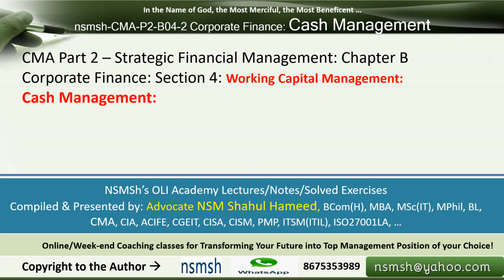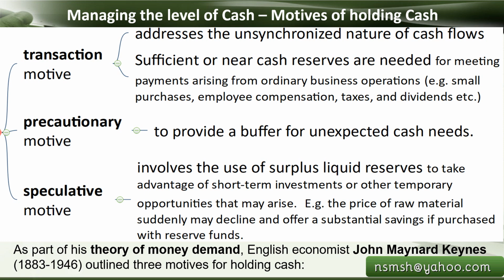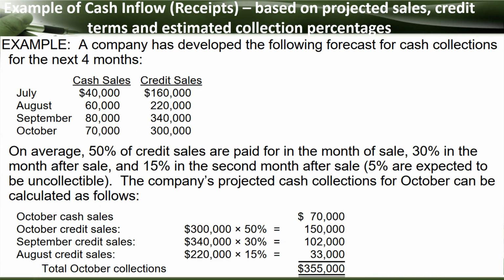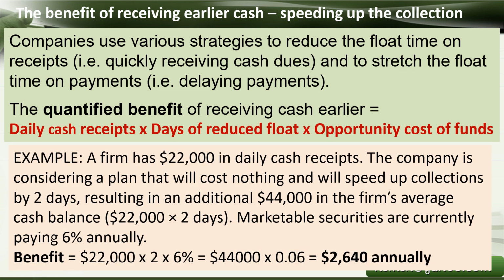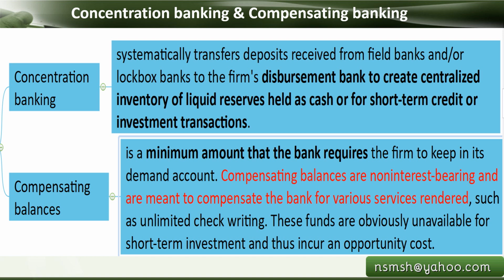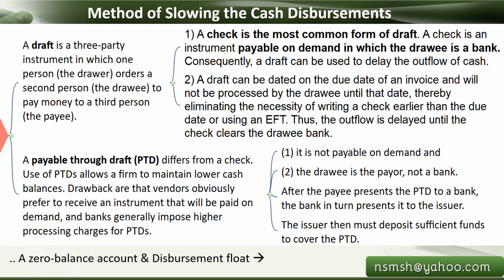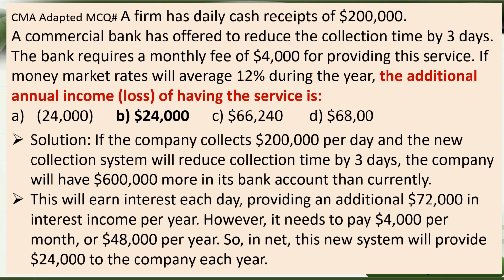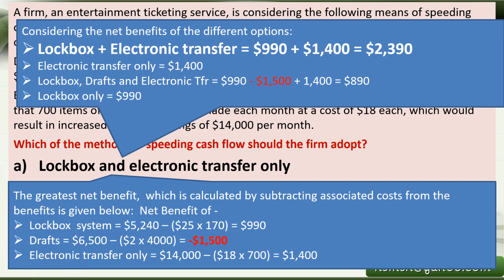nsmsh CMA P2 B04 2 Corporate Finance Cash Management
NSMSH Lecture

Learning Outcome: CMA-P2 Strategic Financial Management:
Chapter B Corporate Finance: Section 4:  Cash Management:
Factors influencing the levels of cash
Motives for holding cash
Forecasts of future cash flows
Methods of speeding up cash collections
Benefits of lockbox system
Concentration of banking system
Uses of compensating balances
Methods of slowing down disbursements
Payable through draft and zero balance account
Disbursement float and overdraft system